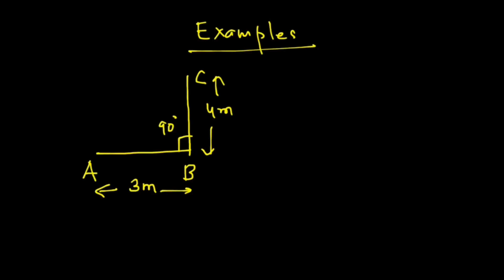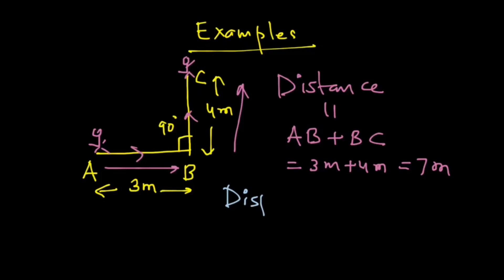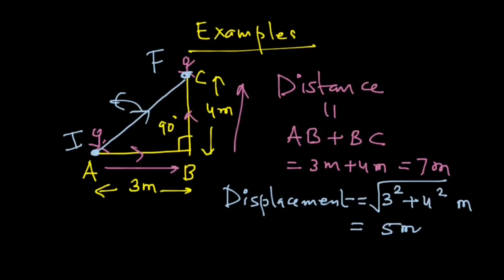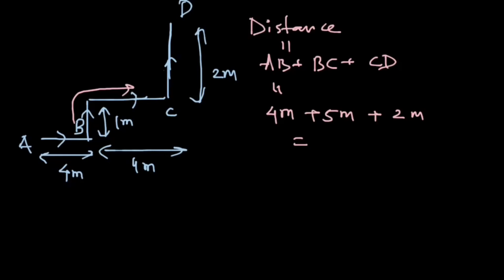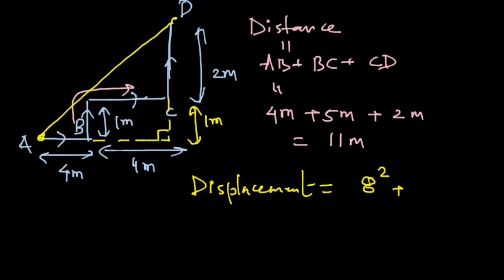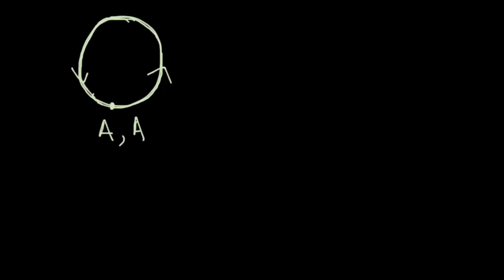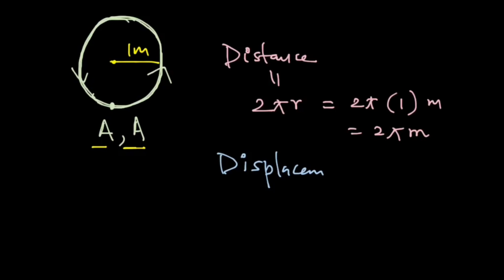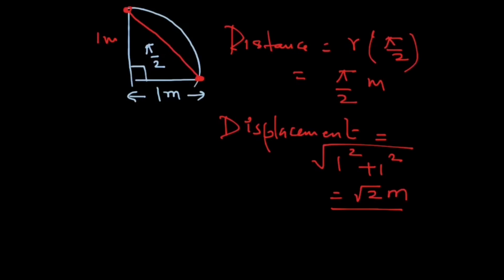Displacement and Distance Examples - How to Calculate?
Learn how to calculate distance and displacement through worked out examples. In this video, I show you exactly how I calculate the distance and displacement in any given problem.